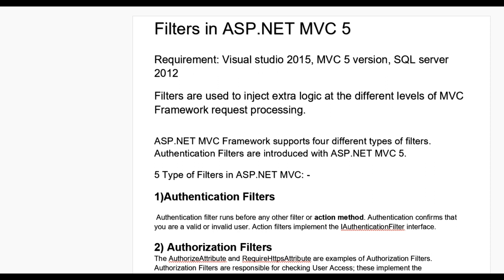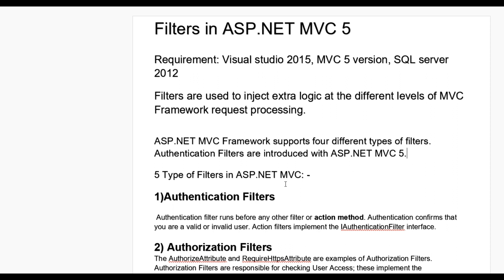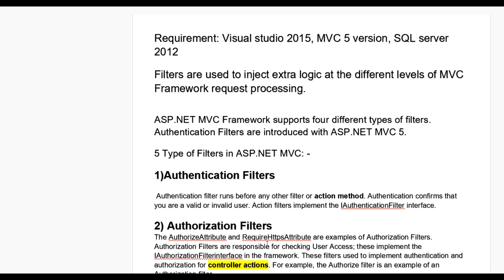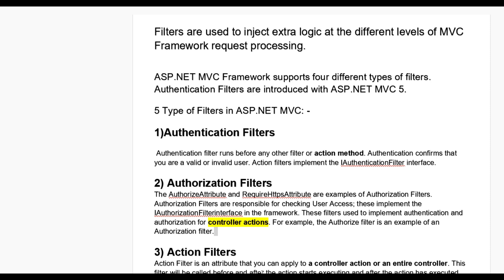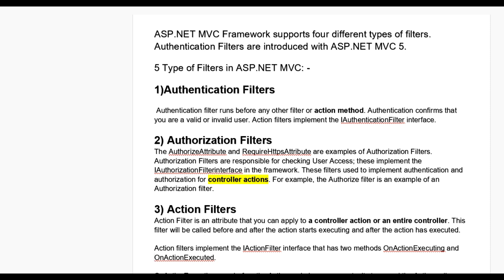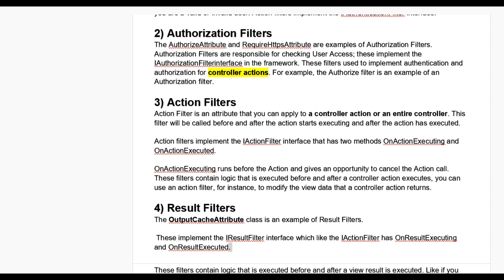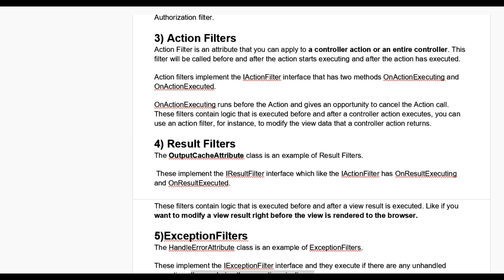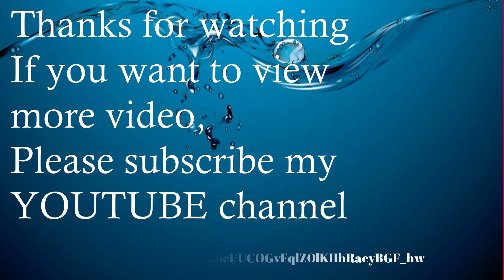Filters in ASP NET MVC 5 | Part 25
Here, we can learn what is Filters in ASP.NET MVC

Filters are used to inject extra logic at the different levels of MVC Framework request processing.

ASP.NET MVC Framework supports four different types of filters.
Authentication Filters are introduced with ASP.NET MVC 5.

5 Type of Filters in ASP.NET MVC: -

1)Authentication Filters

 Authentication filter runs before any other filter or action method. Authentication confirms that    you are a valid or invalid user. Action filters implement the IAuthenticationFilter interface.

2) Authorization Filters
The AuthorizeAttribute and RequireHttpsAttribute are examples of Authorization Filters. Authorization Filters are responsible for checking User Access; these implement the IAuthorizationFilterinterface in the framework. These filters used to implement authentication and authorization for controller actions. For example, the Authorize filter is an example of an Authorization filter.

3) Action Filters
Action Filter is an attribute that you can apply to a controller action or an entire controller. This filter will be called before and after the action starts executing and after the action has executed.

Action filters implement the IActionFilter interface that has two methods OnActionExecuting and OnActionExecuted.

OnActionExecuting runs before the Action and gives an opportunity to cancel the Action call. These filters contain logic that is executed before and after a controller action executes, you can use an action filter, for instance, to modify the view data that a controller action returns.

4) Result Filters
The OutputCacheAttribute class is an example of Result Filters.

 These implement the IResultFilter interface which like the IActionFilter has OnResultExecuting and OnResultExecuted.

These filters contain logic that is executed before and after a view result is executed. Like if you want to modify a view result right before the view is rendered to the browser.

5)ExceptionFilters
The HandleErrorAttribute class is an example of ExceptionFilters.

These implement the IExceptionFilter interface and they execute if there are any unhandled exceptions thrown during the execution pipeline.

These filters can be used as an exception filter to handle errors raised by either your controller actions or controller action results.